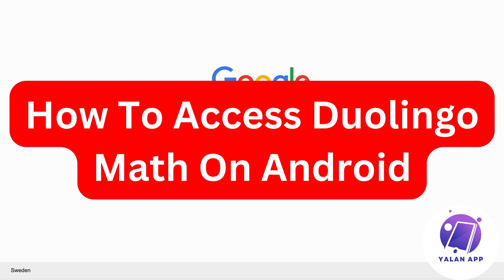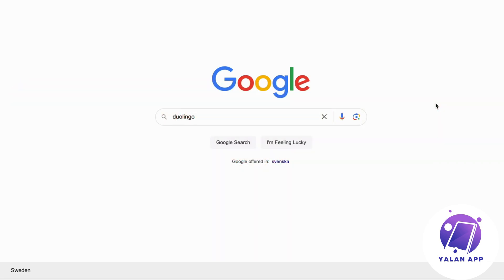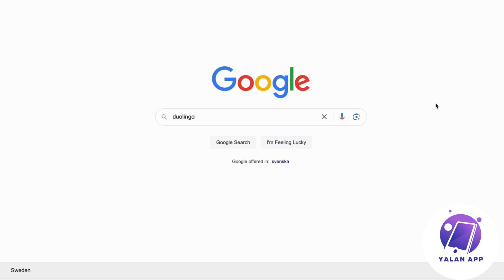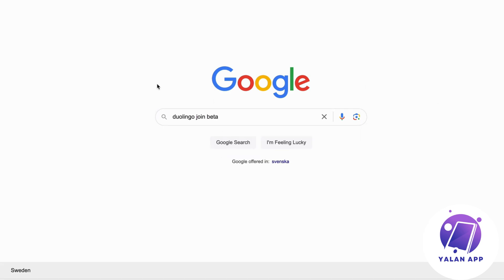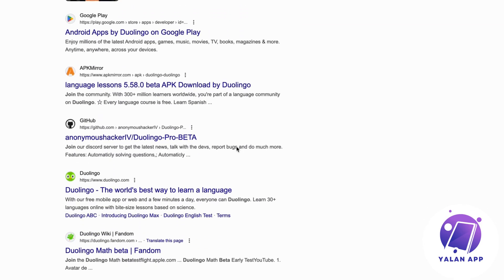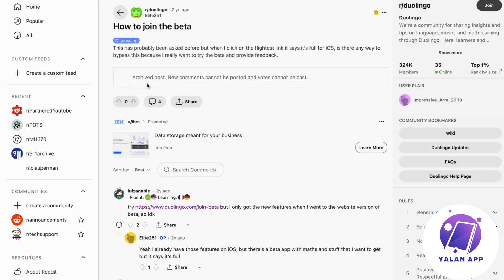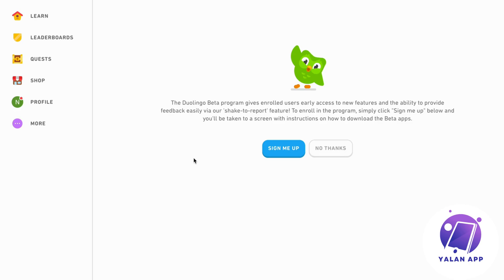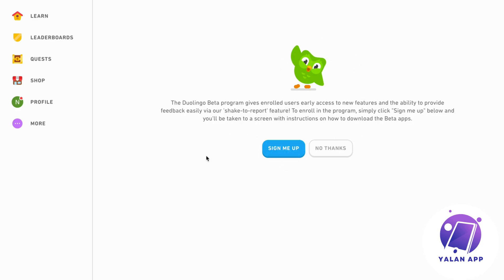How To Access Duolingo Math On Android (2025)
Want to access Duolingo Math on your Android device? This tutorial will show you how to do it.